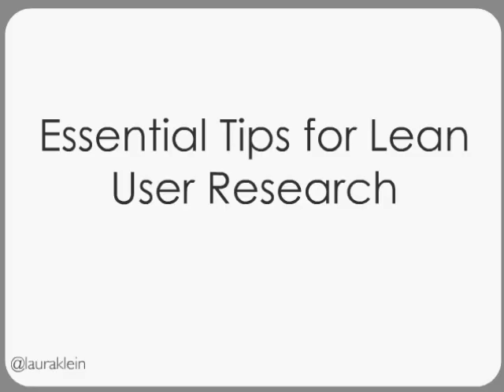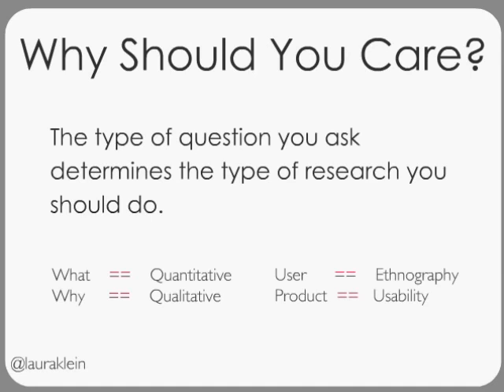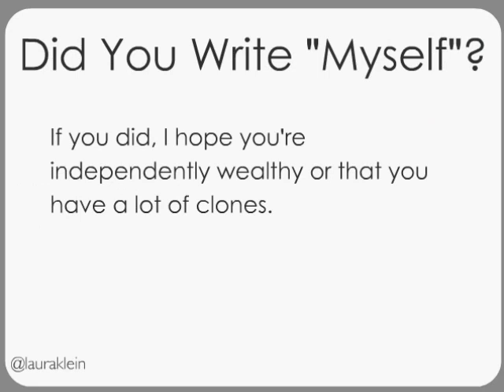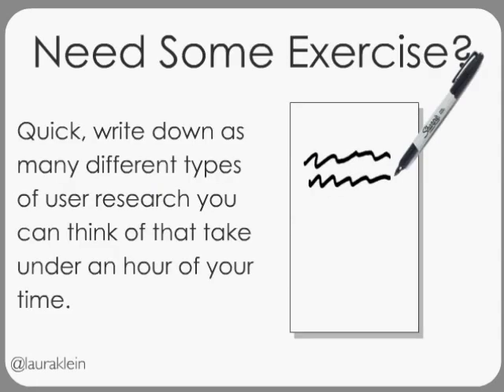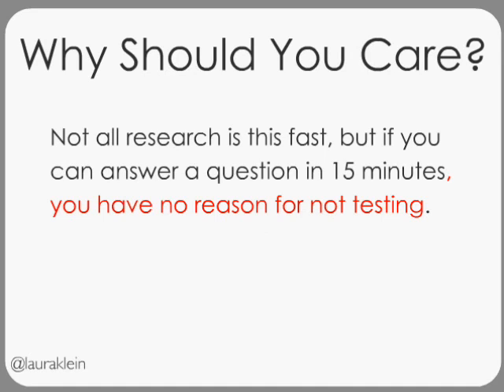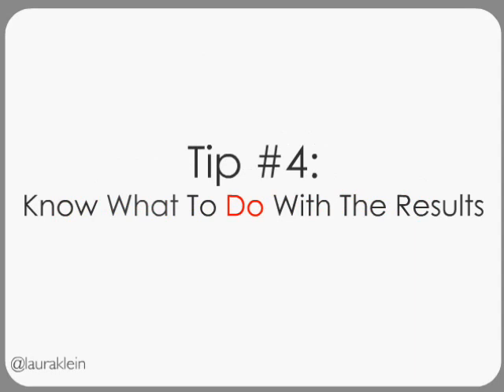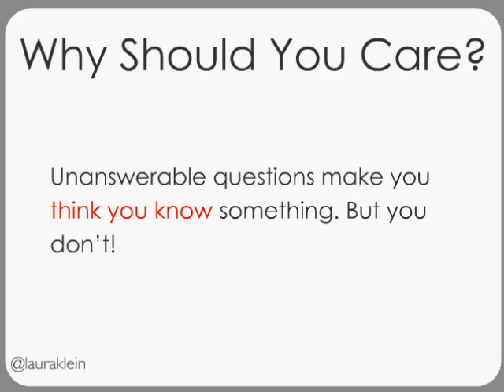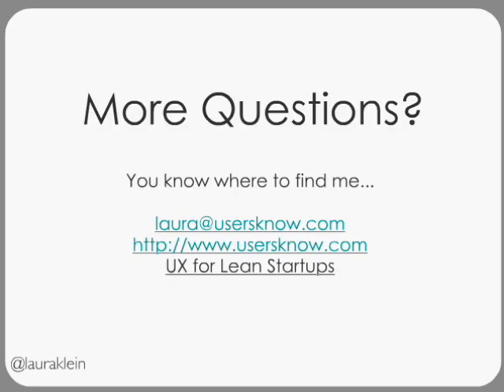O'Reilly Webcast: UX for Lean Startups - Essential Tips for Lean User Research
There are hundreds of different ways to collect information about your users. Some of them would be useful for you to do right now. Some would be a giant waste of money. Do you know the difference?

In this webcast presented by Laura Klein author of UX for Lean Startups, you'll learn the tips you need to help you avoid common mistakes people make when:

    Deciding what sort of research to do
    Performing the research
    Analyzing the results

About Laura Klein

Laura has spent 15 years as an engineer and designer. Her goal is to help lean startups learn more about their customers so that they can build better products faster. Her popular design blog, Users Know, teaches product owners exactly what they need to know to do just enough research and design. Visit her blog - usersknow.blogspot.com